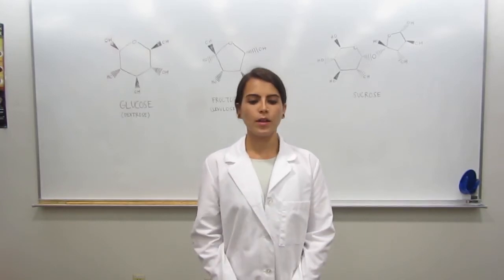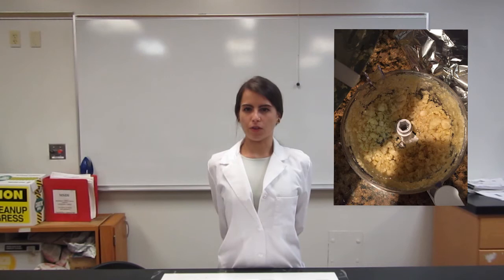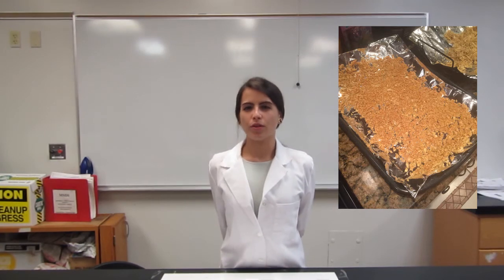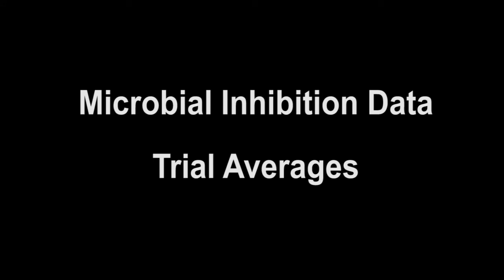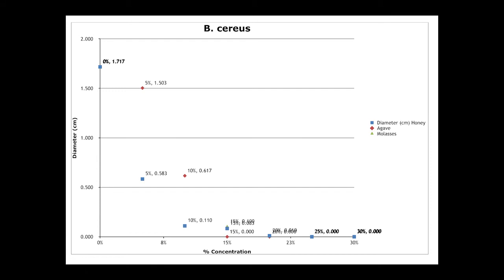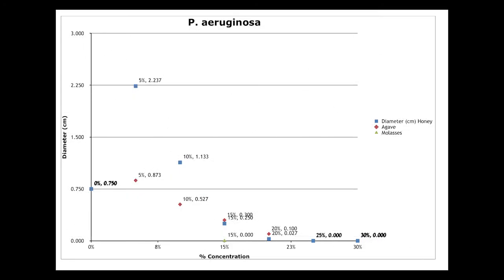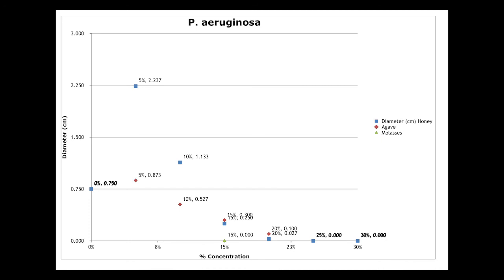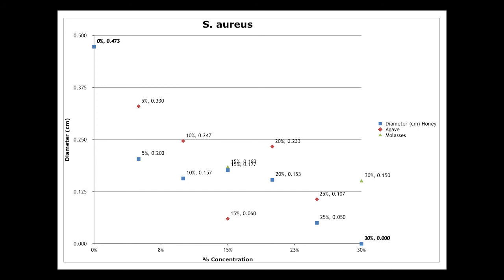Microbial Inhibition of Honey, Agave, Molasses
Learning Community
Diana Mesa
Kat Rajschmir
Kathy Gucciardo